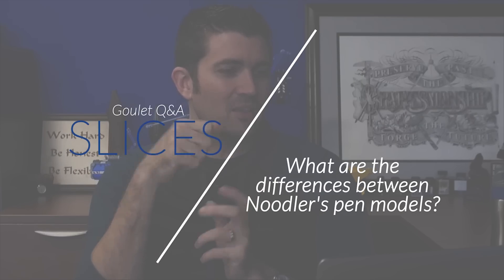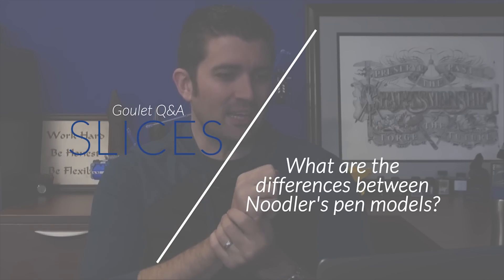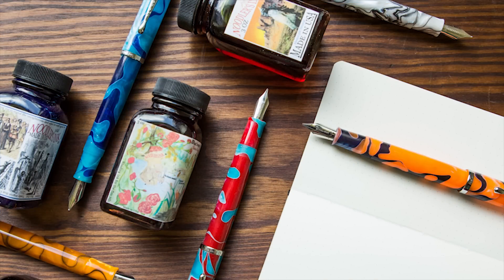Q&A Slices: What are the differences between Noodler's pen models?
I really want to add a pen with a flex nib to my collection. What are the biggest differences between the Noodler’s pen models?

Nib Creaper – smaller pen, smaller #2 nib, smaller ink capacity (1ml), cheapest ($16.10)
Ahab – much larger, #6 nib, piston and eyedropper for huge ink capacity (2-6ml), fits 308 cartridge, my favorite ($23)
Konrad – more comfortable size for most people, #6 nib, classic design, piston with decent ink capacity (1.5ml), less universal nib swapping (regular, acrylic, ebonite)  ($22-40)
Neponset –  largest and most expensive pen, less universal nib swapping #6, music flex, unique nib but VERY broad and wet, not for everyone, fits 308 cartridge (acrylic and ebonite) ($75)